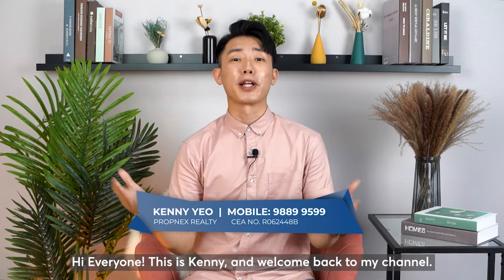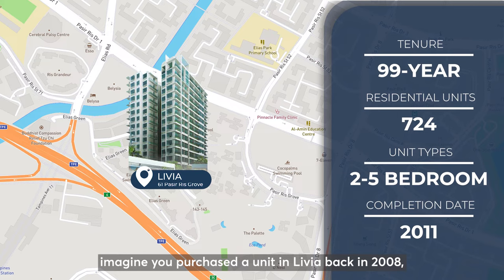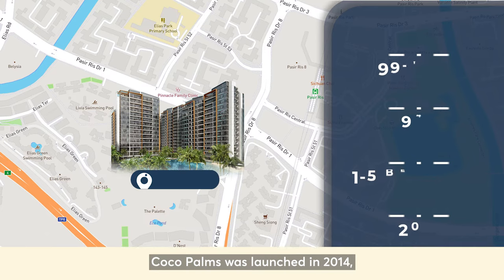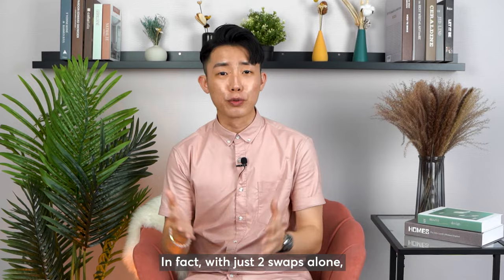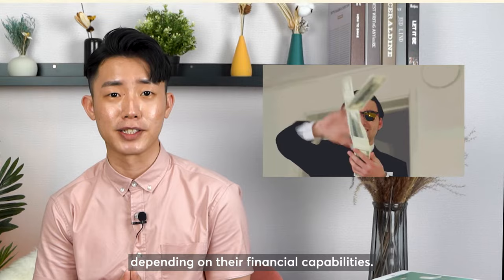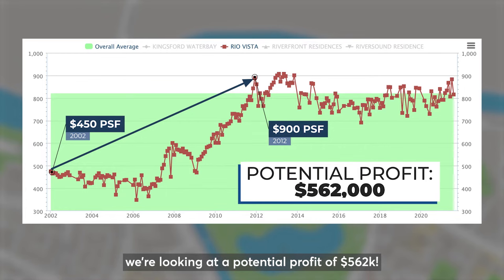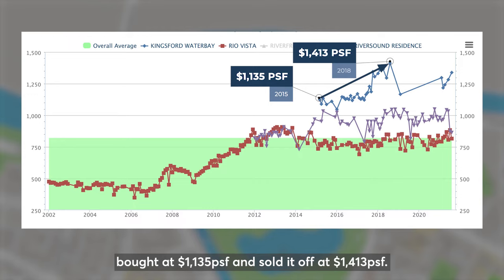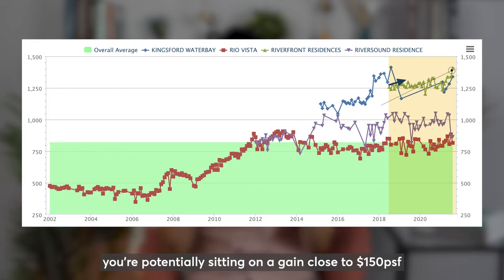Swap Properties with $1.066mil Profit? | Property Analysis Series | Kenny Yeo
Why is everyone swapping properties? And what do they mean by swapping properties?

Today, we analyse and explored condo in Pasir Ris like Livia and Coco Palms, condo in Hougang like Rio Vista, Riversound Residence and Kingsford Waterbay and found out how the owners of these condos were given opportunity to make the switch to another property and bagging a good profit.

We ended off with a bonus, citing why people purchased Riverfront Residences. It might not seem a good choice to many last time, but those who bought it early is already seeing a good profit before moving in ( TOP ).

TIMESTAMP:
0:00 Introduction
0:28 First Scenario
2:10 Second Scenario
3:42 Summary